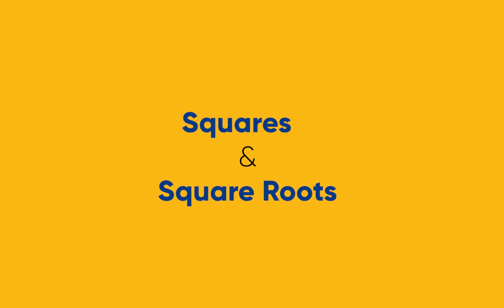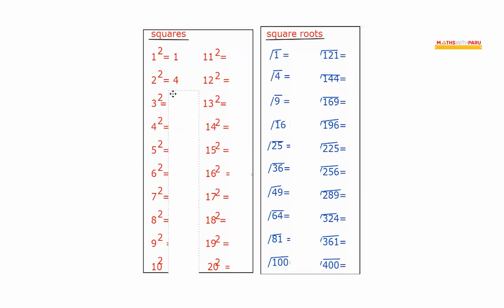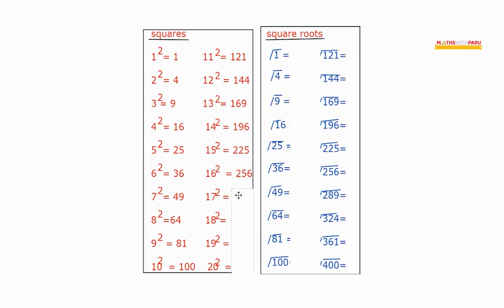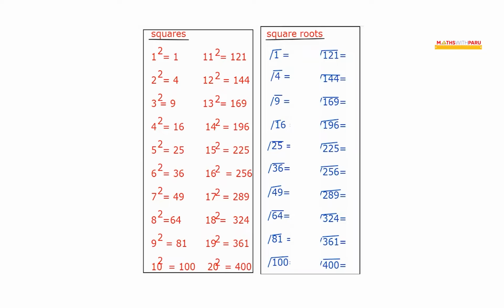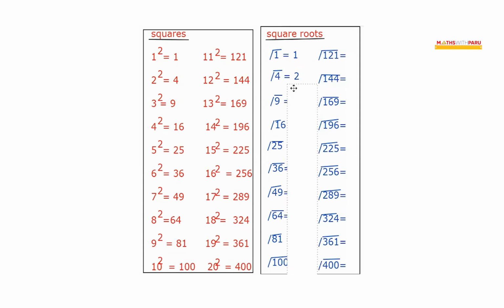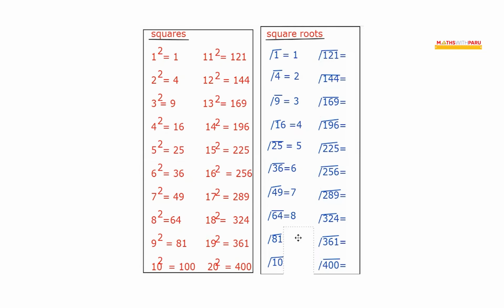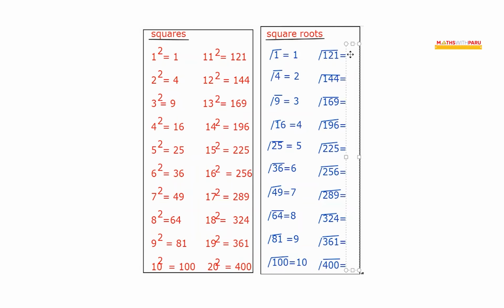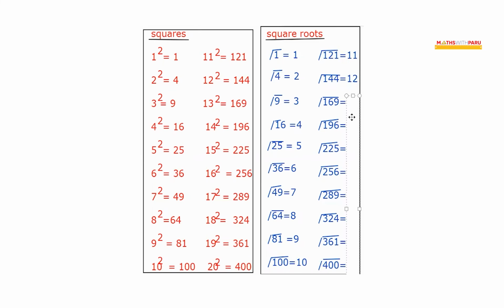Learn Square and Square Roots with Paru (Maths with Paru)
There’s always more than one answer to a mathematical problem, depending on your chosen strategy. Watching my videos will help to learn how to find quick and easy solutions to even the most complex problems.

Discussing all mathematical practices and revising mock tests and practice papers in a detailed simpler way steers students in the right direction helping to pass exams while making learning maths fun.

Teaching and helping with Pearson and Cambridge O/Level syllabus, as well as AS and A2 Levels to inspire and enjoy the ways of new learning.